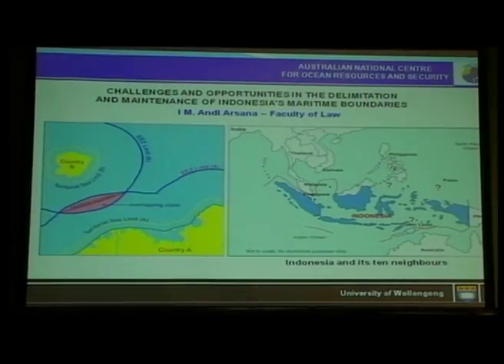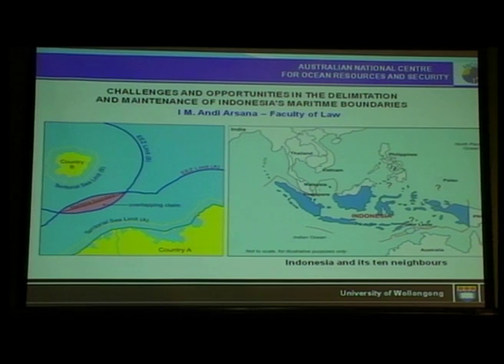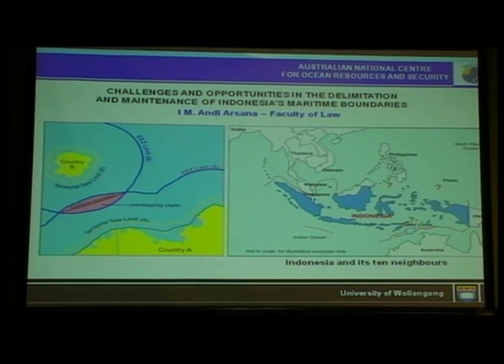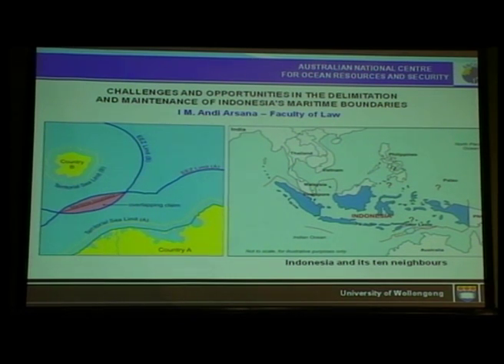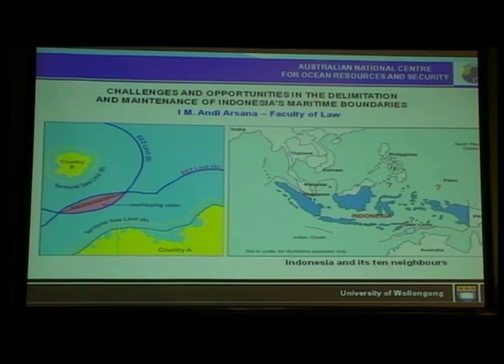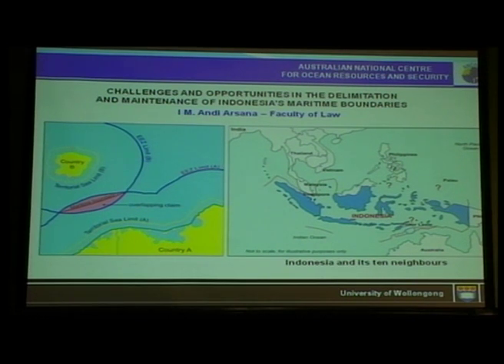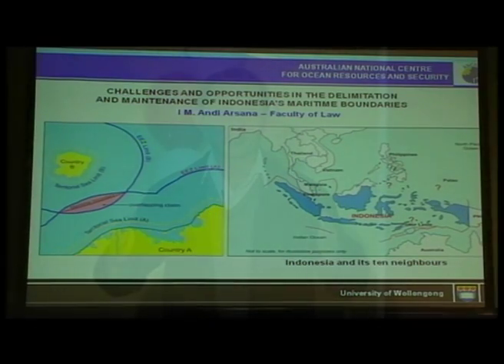A Three-minute Thesis Presentation by Andi Arsana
Andi Arsana presented his thesis concering maritime boundaries of Indonesia in a three minute thesis presentation competion organised by the University of Wollongong on 2 September 2010.

Unfortunately, he is not the winner of the competion. For those who are about to compete next year, you have to be better than this :)